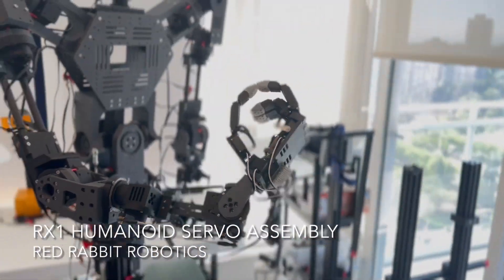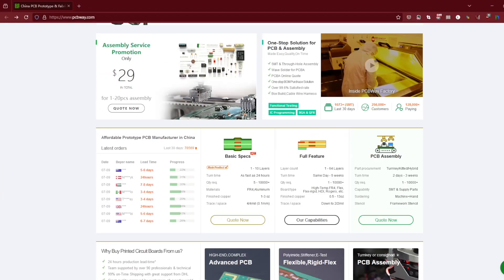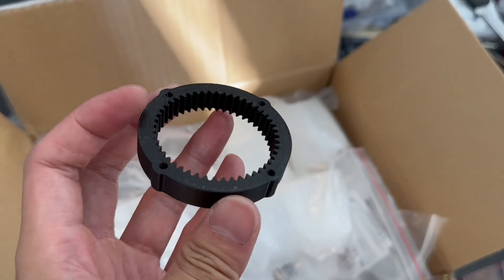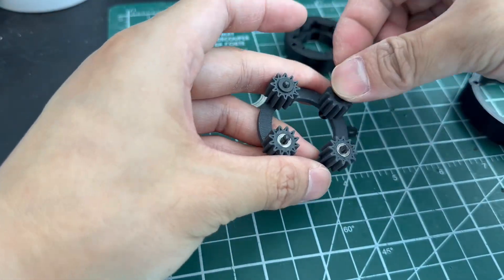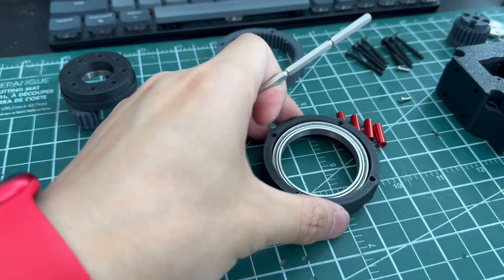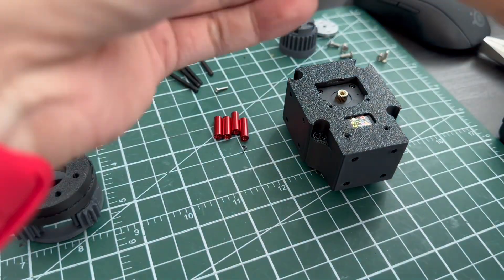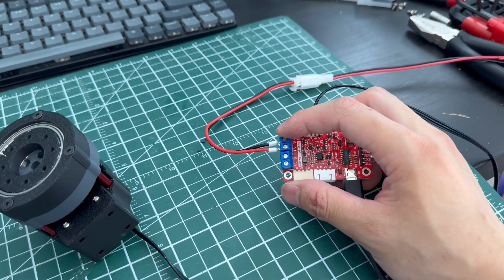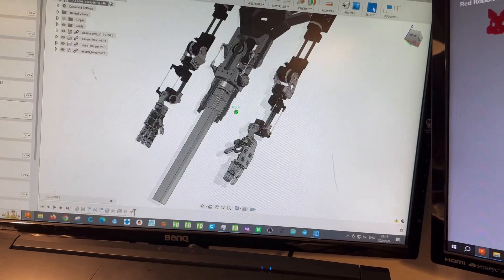RX1 Humanoid Servo Assembly Instruction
Also, please checkout the sponsor of the video today, PCBWay They not only do PCB, but also 3D printing and CNC machining. Great quality and ship within a week!